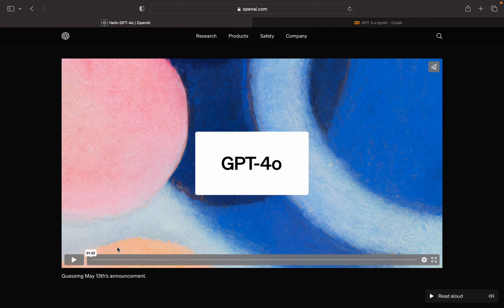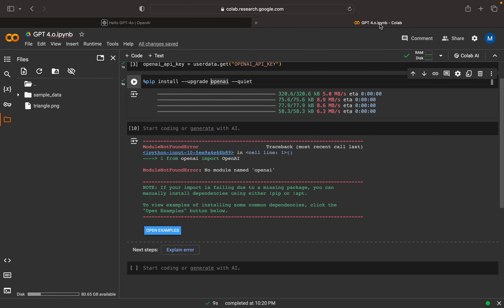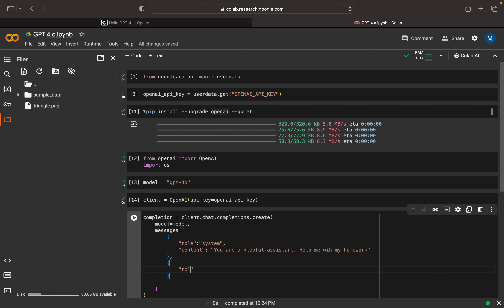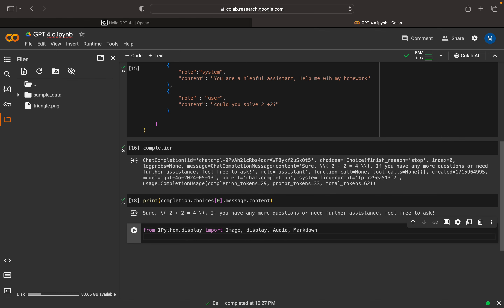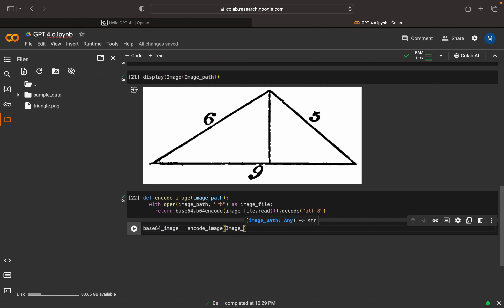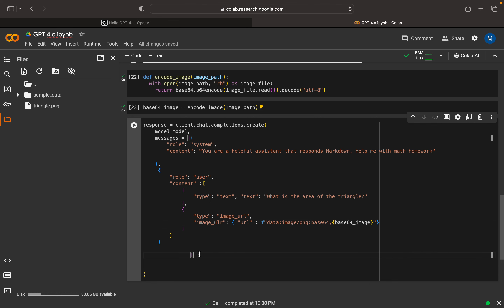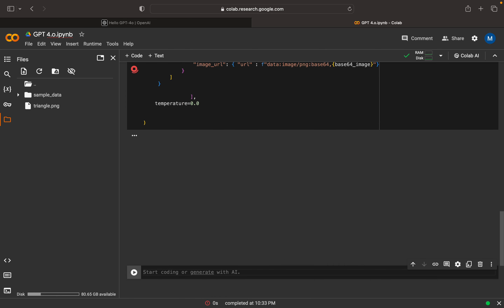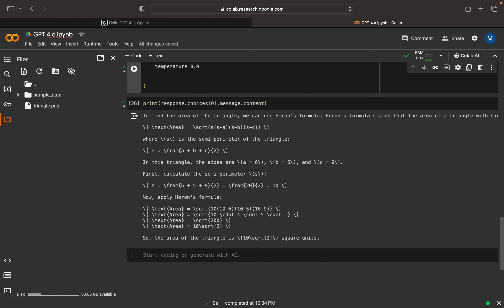Unlocking GPT-4 Omni: Integration, Advantages, and Image Querying with Python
Welcome to our in-depth tutorial on GPT-4 Omni! In this video, we explore the groundbreaking capabilities of GPT-4 Omni, an advanced AI model that takes GPT-4 to the next level with enhanced multimodal abilities. We'll cover the following:

Introduction to GPT-4 Omni: Learn what GPT-4 Omni is and how it differs from GPT-4.
Advantages: Discover the unique benefits of GPT-4 Omni, including improved accuracy, faster response times, and its ability to understand and process both text and images.
Use Cases: See how GPT-4 Omni can be applied in various fields such as healthcare, finance, education, creative industries, and technical support.
Integration with Python: Step-by-step guide on how to integrate GPT-4 Omni with Python, complete with sample code.
Image Querying Demo: Watch a real-world example of querying against an image using GPT-4 Omni, demonstrating its powerful image analysis capabilities.
Whether you're a developer, data scientist, or AI enthusiast, this video will provide you with valuable insights and practical knowledge to get started with GPT-4 Omni.